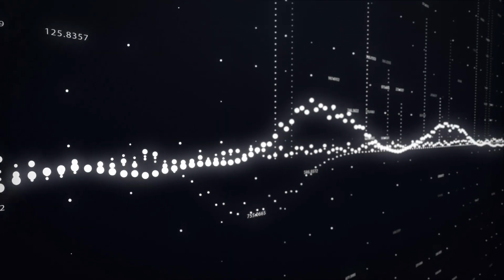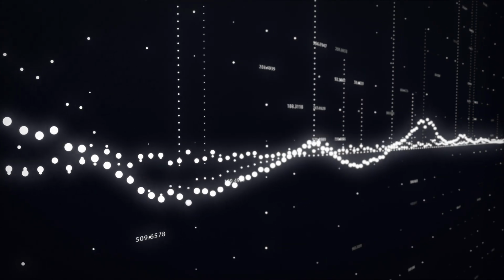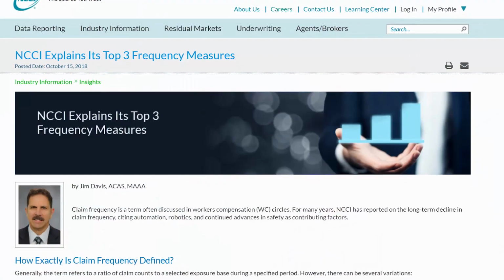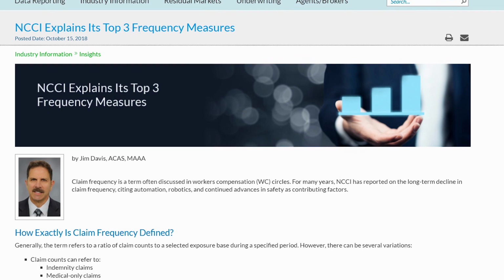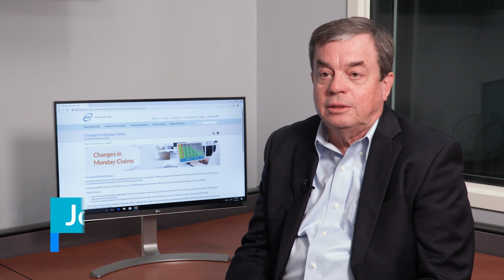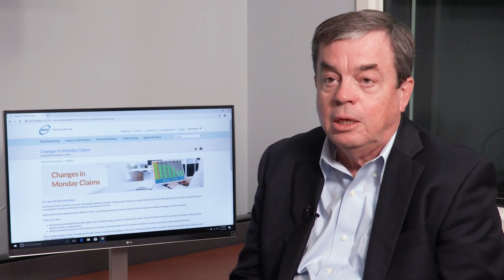NCCI's Insights Video Edition - November 2018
NCCI’s Insights Video Edition gets you up to date on what’s new in the Insights Portal of ncci.com. Watch for the latest on workers compensation research and articles, from The Source You Trust.

Medical Services and How They Contribute to the Cost of WC Claims